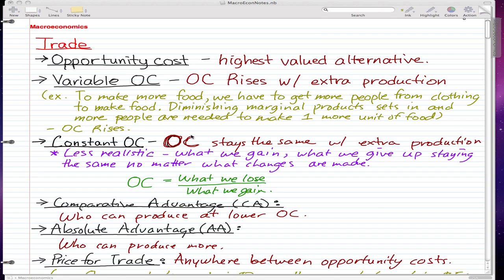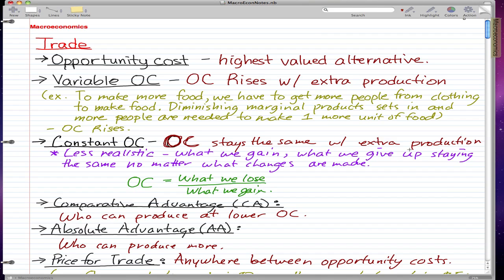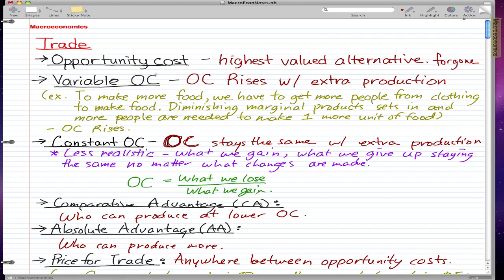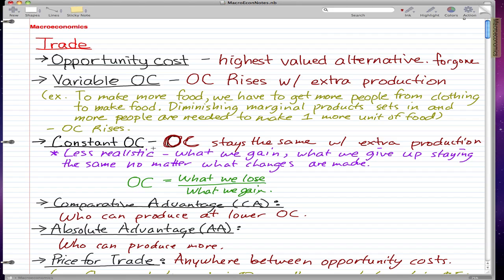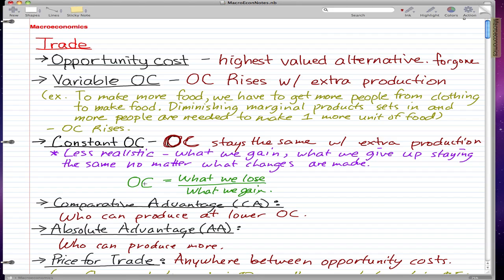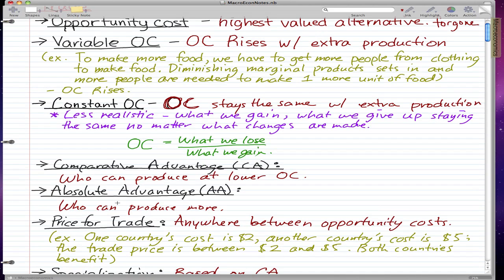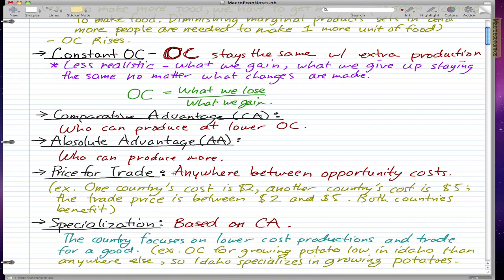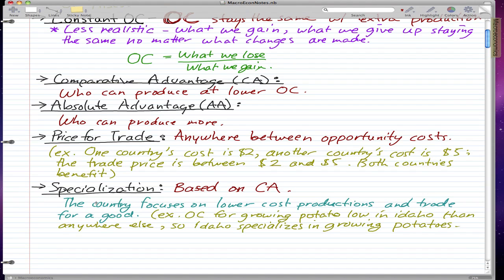Macroeconomics - 73: Trade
Coverage:

Opportunity cost,
Variable opportunity cost,
Constant opportunity cost,
Comparative advantage,
absolute advantage,
price for trade,
specialization